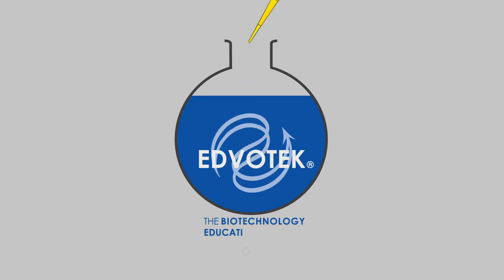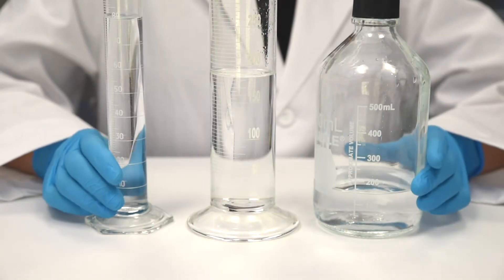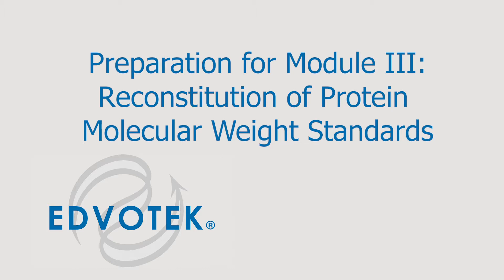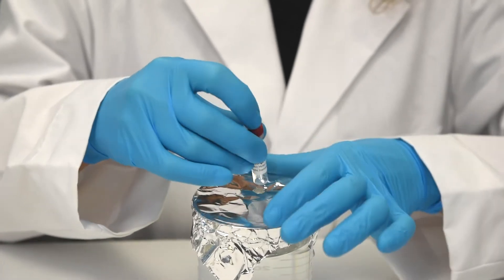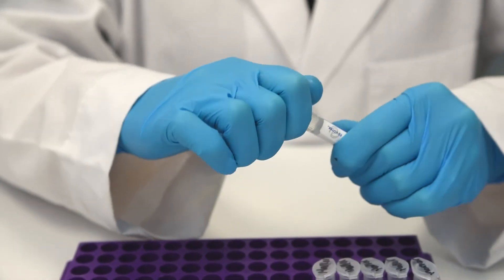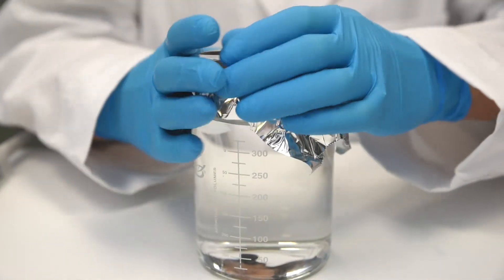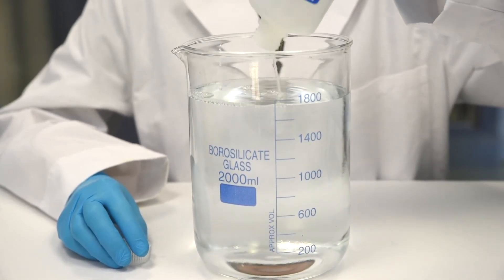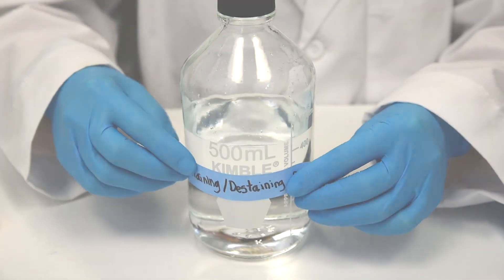Edvotek Kit #303 - Pre-lab Preparations - Student Module IV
In this video series, we will cover the pre-lab preparations for Edvotek kit #303 - Exploring Biotechnology with the Green Fluorescent Protein. This video covers the preparation of all materials needed for Module IV - Analysis of GFP by SDS-PAGE.

To learn more about pouring LB-Agar plates or preparing source plates, or for instructions on the preparation of the remaining modules, please see the other videos in the 303 Pre-lab Prep series.